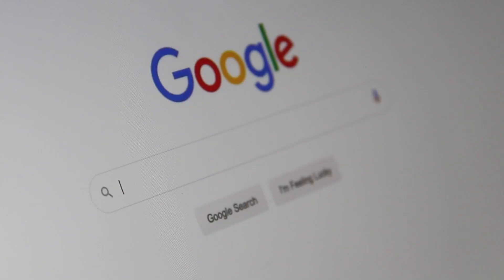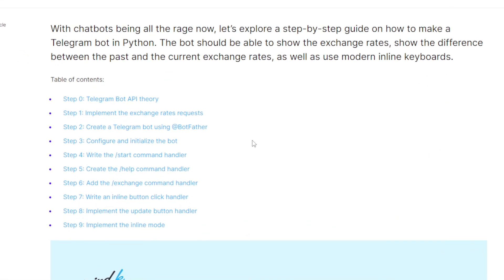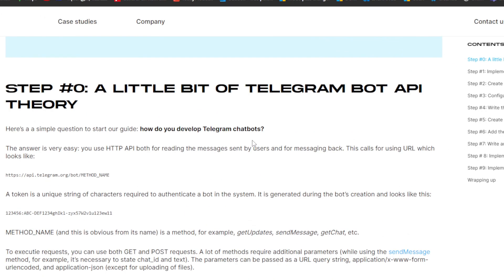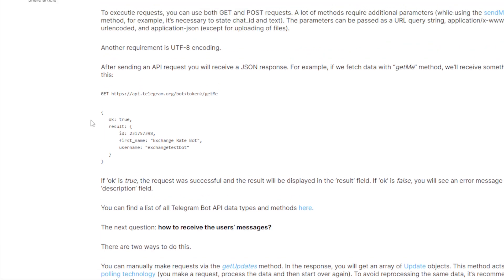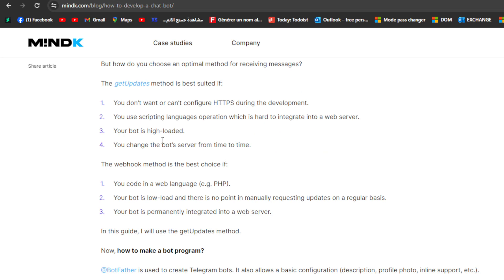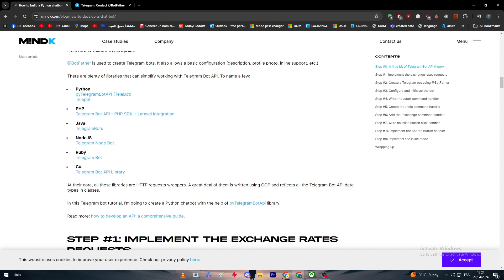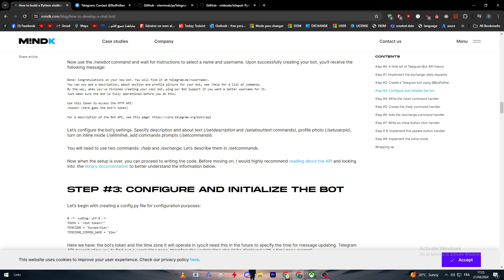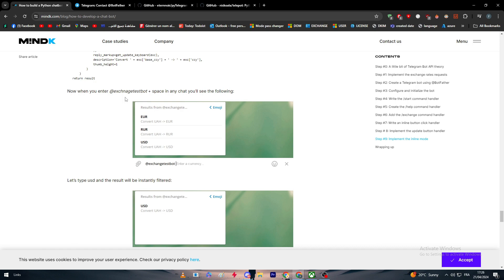How To Create Telegram Bot Using Python 2025! (Full Tutorial)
Today we talk about create telegram bot using python,how to create telegram bot using python,telegram bot python,python telegram bot